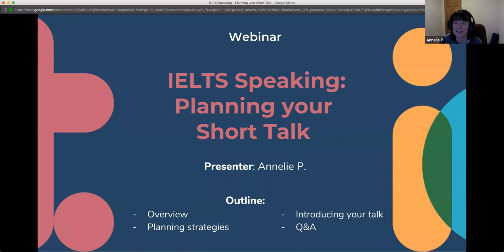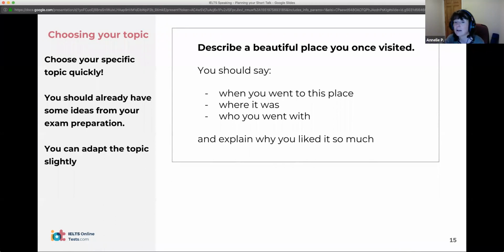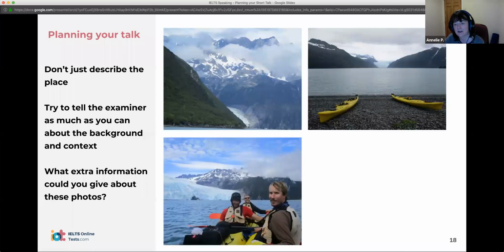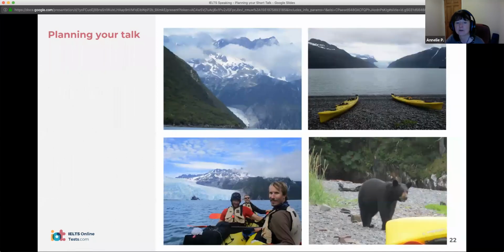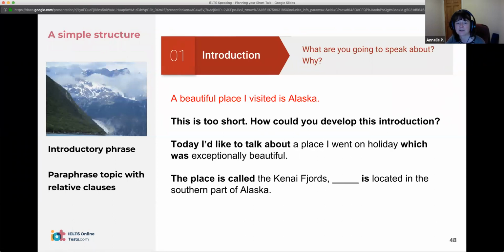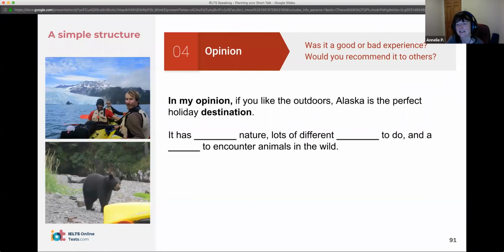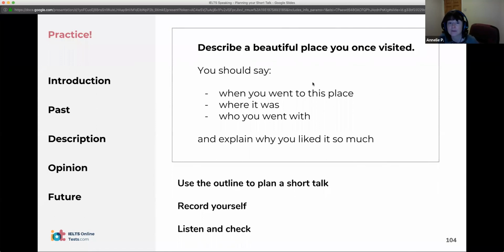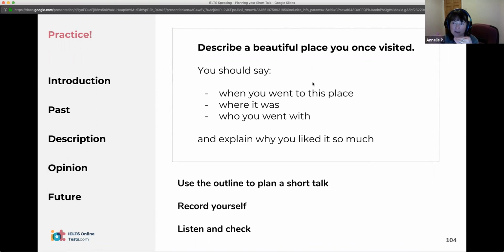Plan Your Short Talk - IELTS Speaking Test Webinar with Band 9 Sample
In this free IELTS webinar our experienced tutor will show you how to properly prepare and plan for your short talk in the IELTS speaking test.